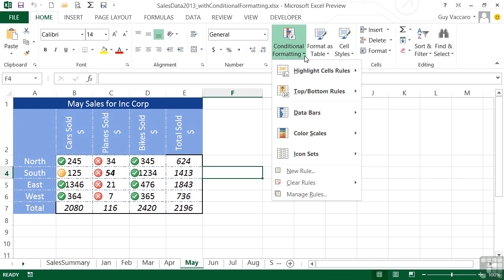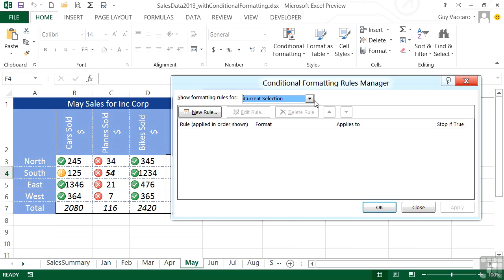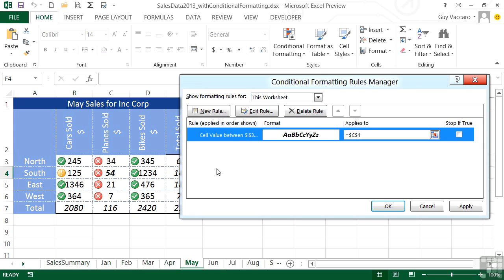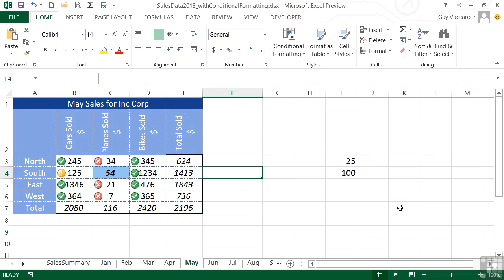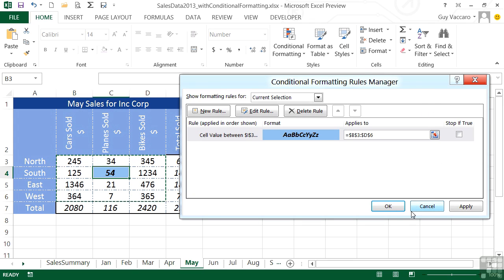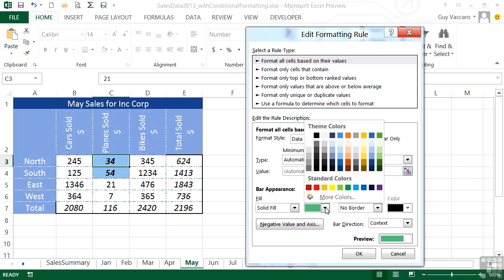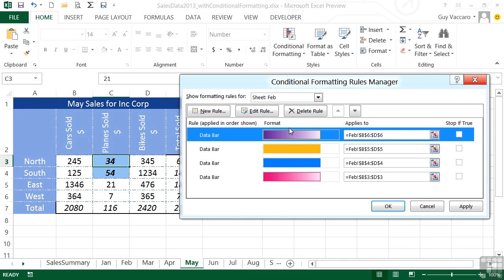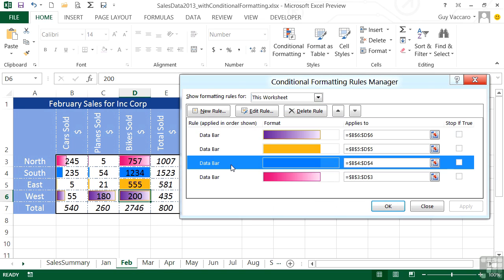1605 Managing The Conditional Formatting Rules